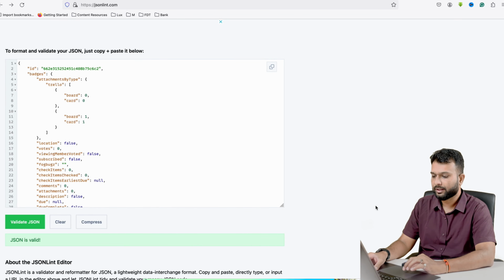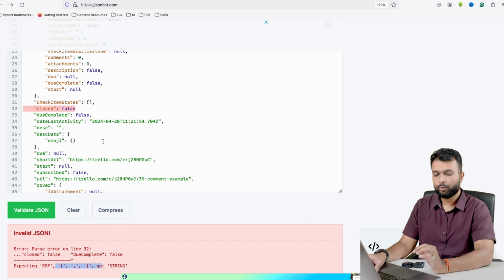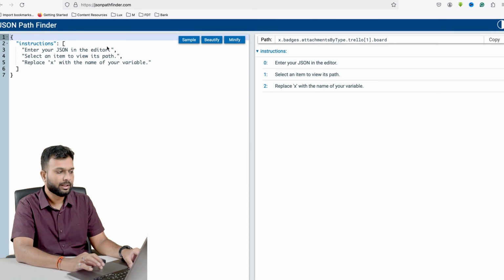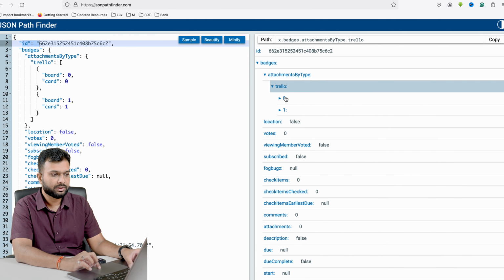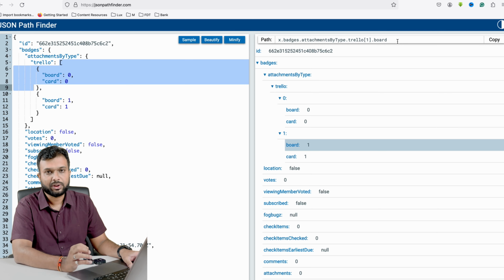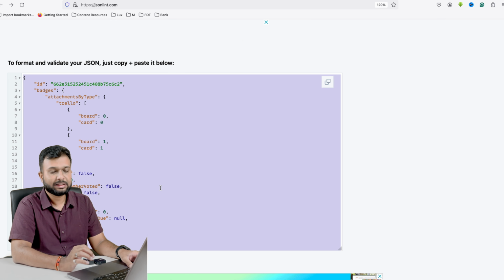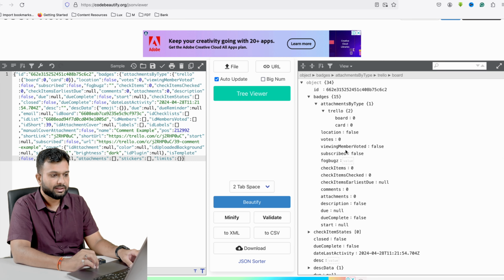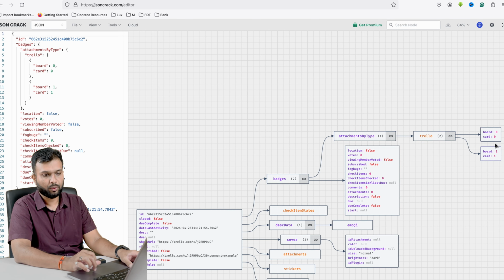Useful websites for JSON data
Do you know the number of active websites on the Internet?
Yes, you guessed it right. The number is 1 billion!
And what’s the percentage of them using JSON?
Well, 21.6% use JSON!
It means a lot of data travels through JSON.

Format data with JSON Formatter & Validator or json lint
Reading and exploring data with JSON Hero
Data visualization with JSON Crack